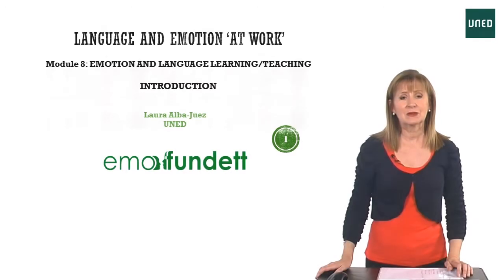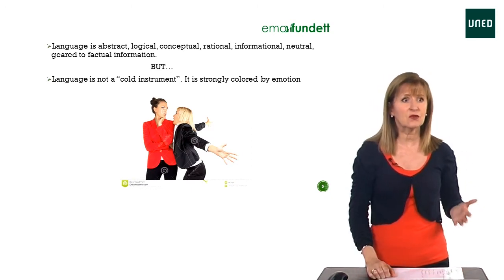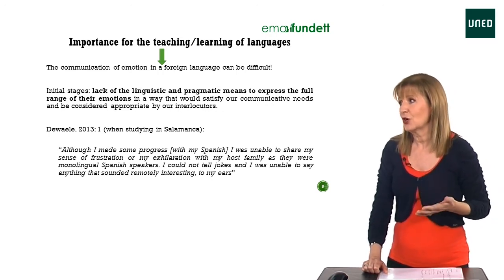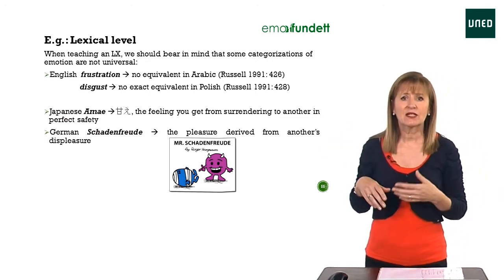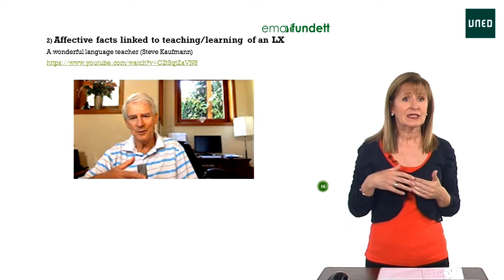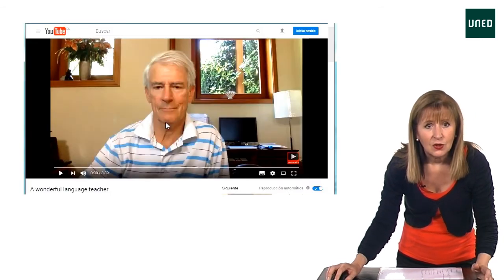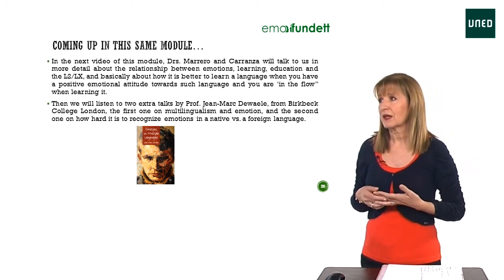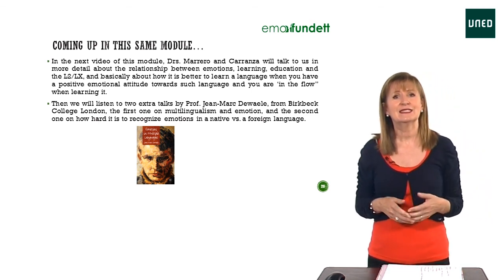Introduction to MODULE 8: Emotion and language learning/teaching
Serie: Language and Emotion \'at work\'
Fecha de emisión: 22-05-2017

Dr. Laura Alba-Juez talks about the importance of emotion in language teaching and learning, and how a good or bad management of emotions can, respectively, foster or prevent the learning of a language. She also talks about the importance of including emotion(al) linguistic strategies in the language learning syllabus.